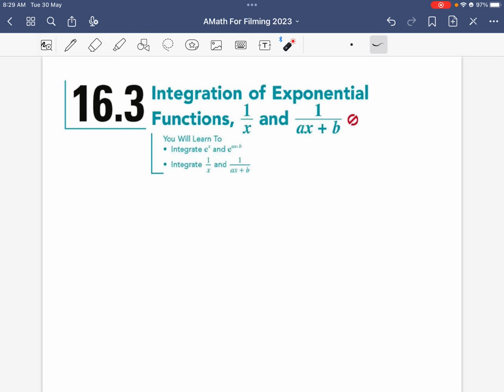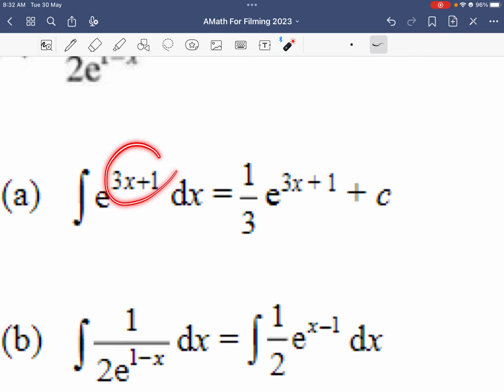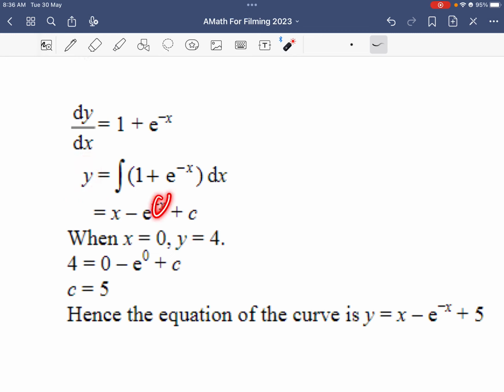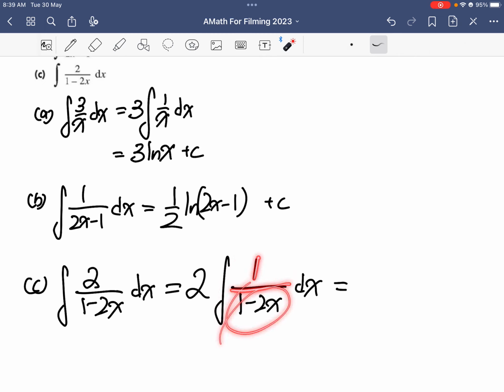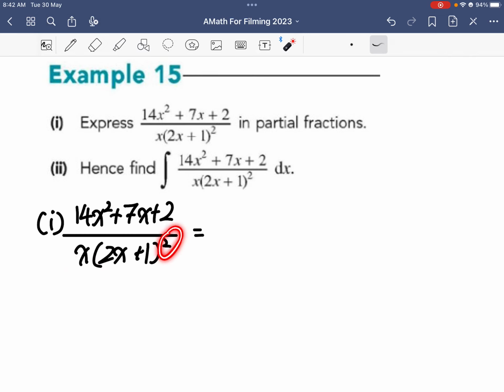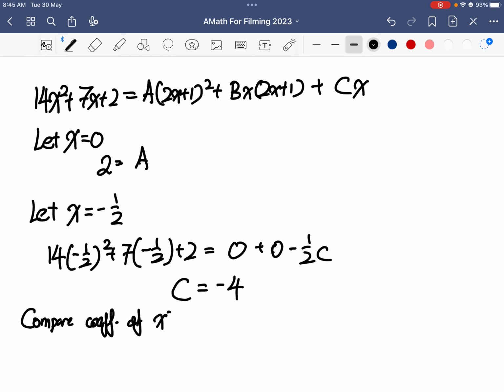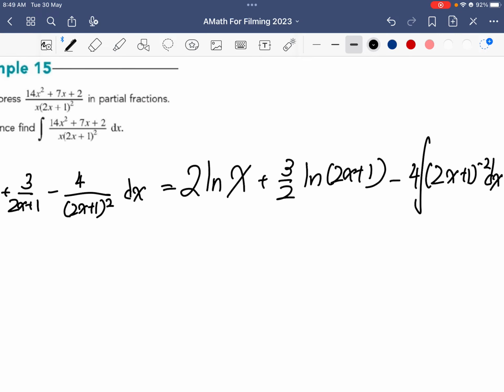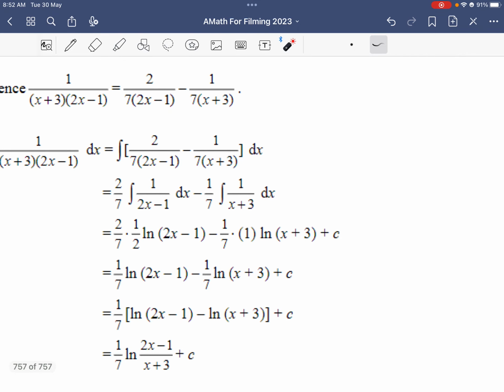16.3 Integration of Exponential Functions